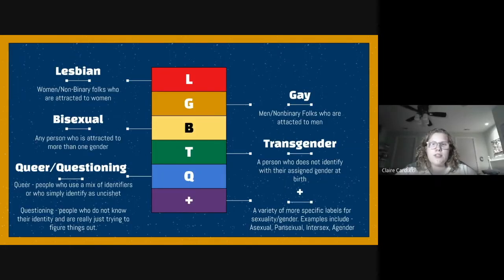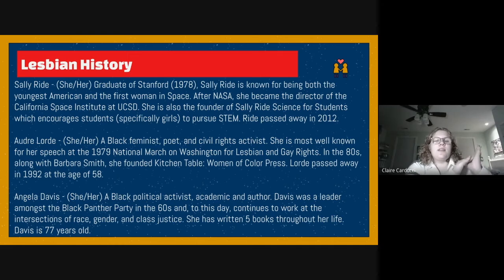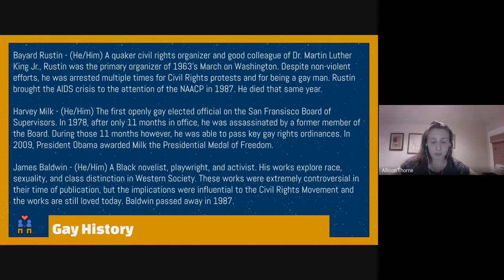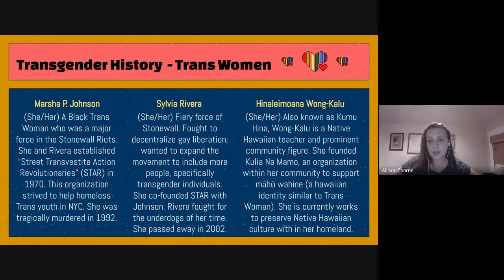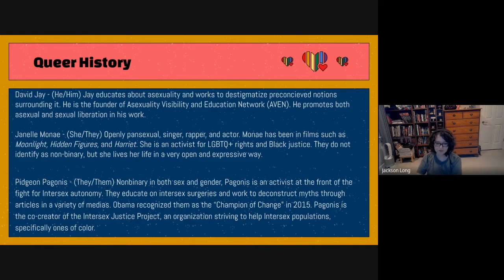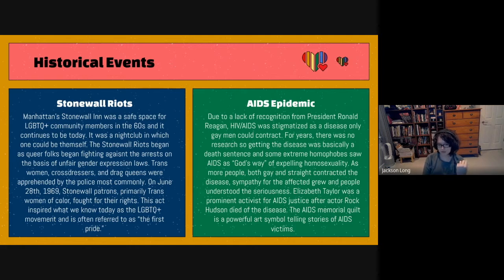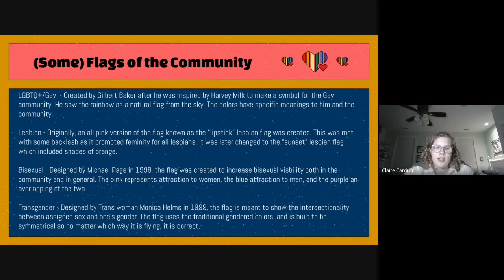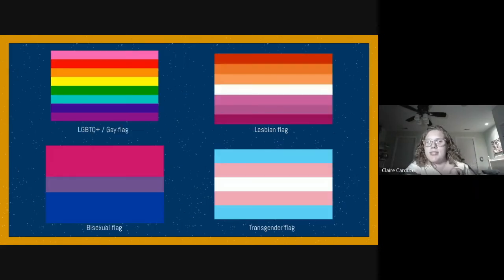GSA Presentation Final